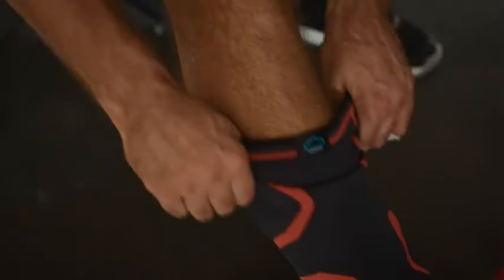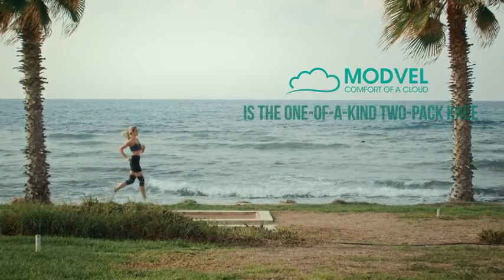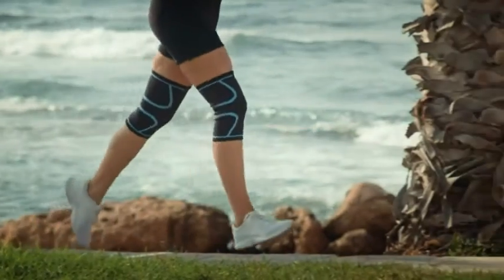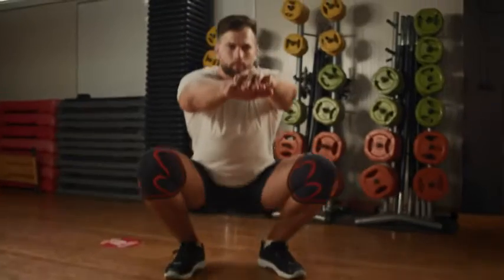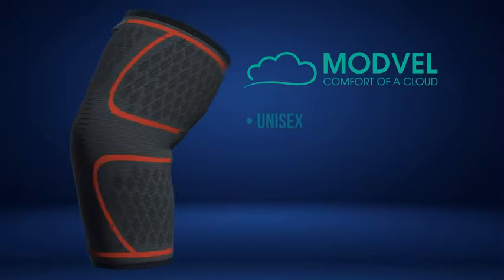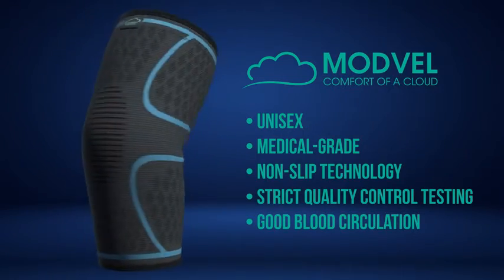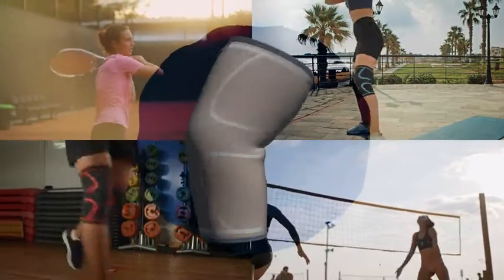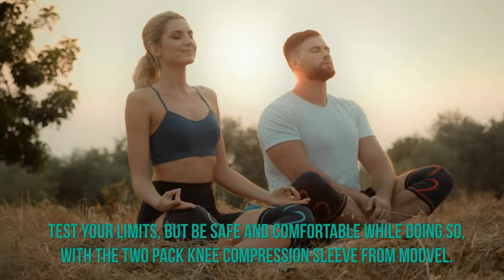Knee Brace | Knee Compression Sleeve for Men & Women | Knee Support for Running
💊 NO-PILL, NO-INJECTION RELIEF! The knee compression sleeves men & women love! Averts pain, inflammation & injury by supporting & stabilizing the knee for people with meniscus tear, ACL, arthritis, post-surgery swelling, sports injury & joint aches.
⛹🏼 FLEXIBLE, FITS BOTH RIGHT & LEFT KNEES: The circle weave on the kneecap of our compression knee brace helps adjust the sleeve in the right position. This runners knee brace moves to the contour of your knee, perfect for climbing, running, or bending.
📏 COMES IN 7 SIZES (XS to XXXL KNEE SLEEVE): We have the petite knee brace up to plus size knee compression sleeve for women/men, giving knee relief & protection for all sizes! Measure 4" above your knee cap & refer to our Size Chart for utmost benefits!
👫 KNEE PAIN SLEEVE WITH NO-SLIP SILICONE GRIP WAVE: MODVEL knee support for men & women stays safe in place, won’t roll down, or bunch up in your back knee! Ideal for Runners, Hikers, Bikers, Weightlifters, Basketball/Volleyball/Tennis Players & more!
💯 100% NO-RISK PURCHASE: With 9 pretty designs & colors to match your outfit, our compression knee sleeve aims to relieve your pain & make you active again!
🆒 BREATHABLE, MOISTURE-WICKING MATERIAL: This knee brace for running won't trap sweat underneath! Our knee brace sleeve will keep odors away & stay cool for all-day, active use!
☣️ DESIGNED WITH 4-WAY STRETCH FABRIC: Modvel knee sleeves for men & women come with a premium elastic fabric blend designed for heavy-duty support yet lightweight enough to be worn under pants or workout leggings & allow full range of motion!